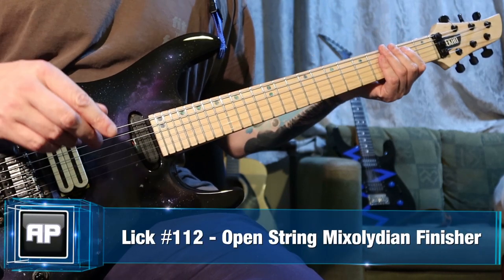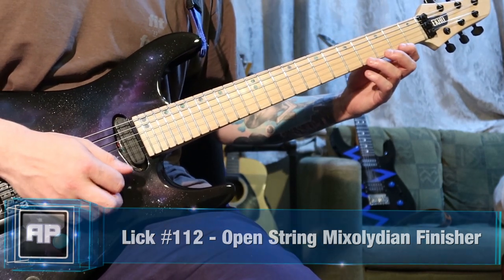Lick #112 - Open String Mixolydian Finisher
I came up with a pretty flavorsome and bluesy mixolydian ending lick today. It combines crosspicking with hammer-ons to create an almost banjo-like style. Give it a like, follow my facebook page, and support me patreon-style by signing up to my VIP Club and gain access to the exclusive download area for Guitar Pro TABs for this lick and so much more